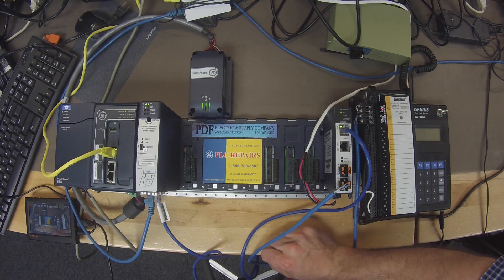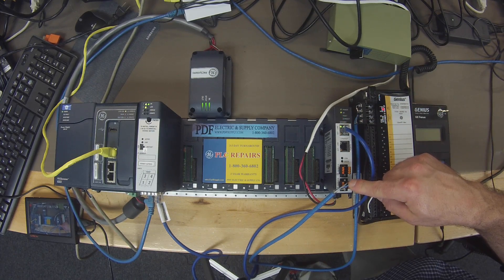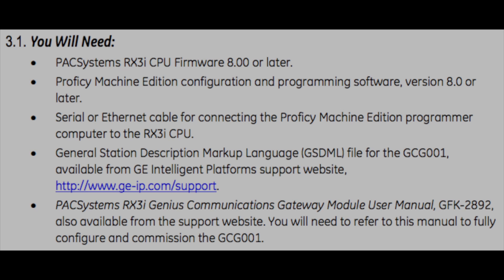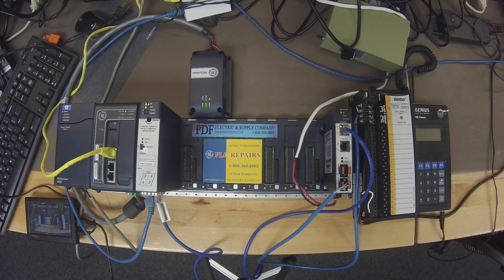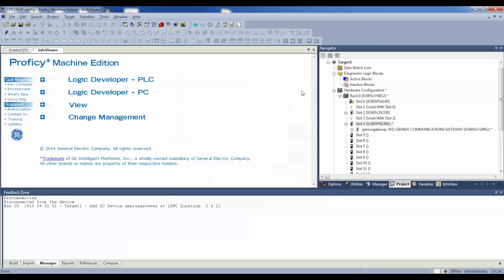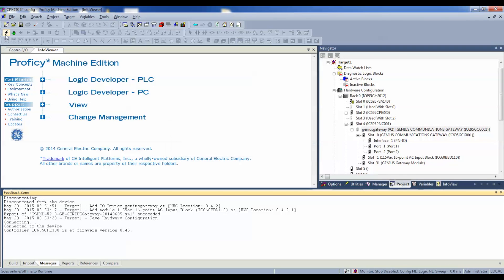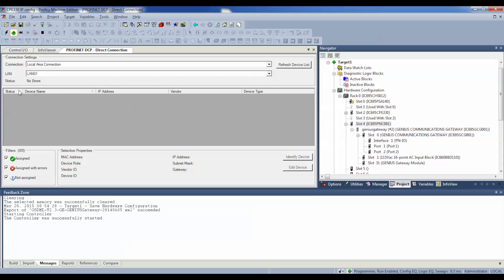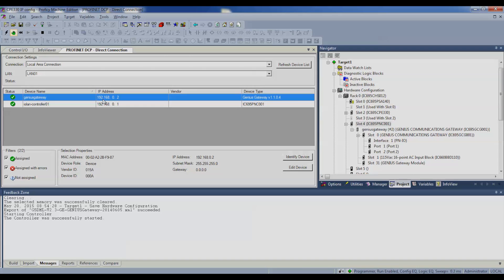How-To Troubleshoot: IC695GCG001 (Rx3i GENIUS Block Communications Tutorial)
IC695GCG001 (Rx3i GENIUS Block Communications Tutorial) - GE IP PLC Proficy Training

This video is a tutorial for the IC695GC001.

IC695GCG001
GE Intelligent Platforms / GE Fanuc RX3i PacSystem
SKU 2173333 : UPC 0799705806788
[RX3i GENIUS Communications Gateway]

- The RX3i Genius Communications Gateway, IC695GCG001, or GCG001, interfaces Genius IO devices on a Simplex Genius serial bus to a GE Intelligent Platforms PROFINET IO Controller.
- The GCG001 operates as a Genius Bus Controller on a Genius network. It scans the Genius IO devices configured to it, retrieving input data and providing output data, and exchanges that data with its configured PROFINET IO Controller over its Ethernet interfaces at the configured production rate.
- If the Ethernet network or Genius serial bus communications are lost, the GCG001 manages IO states according to the individual module configurations.
- The GCG001 can manage communications for up to 31 Genius IO devices on a single Genius Serial Bus.